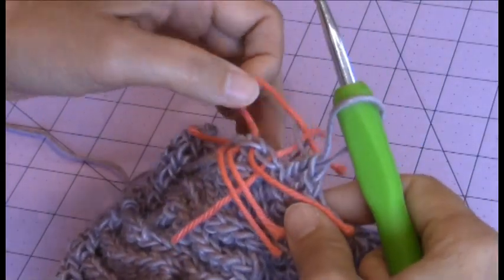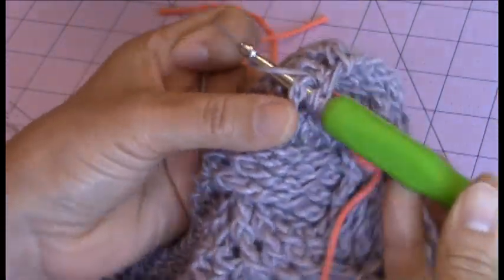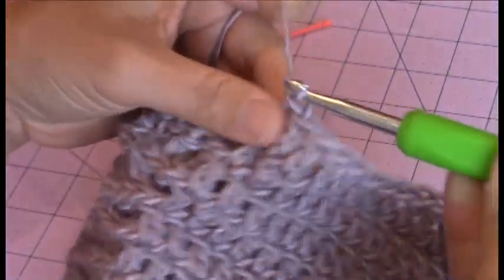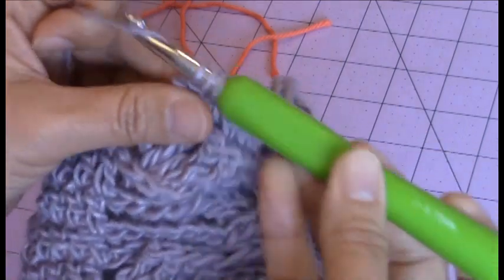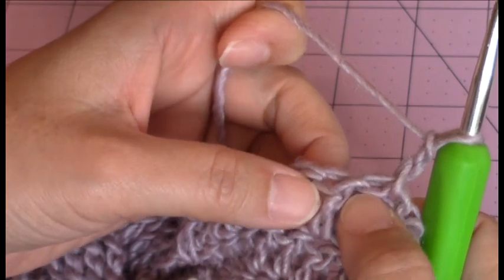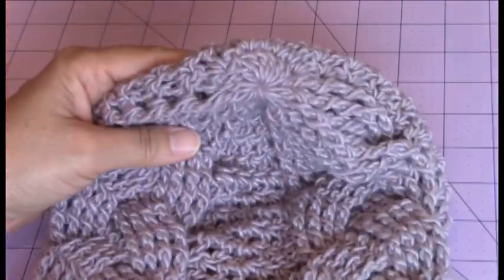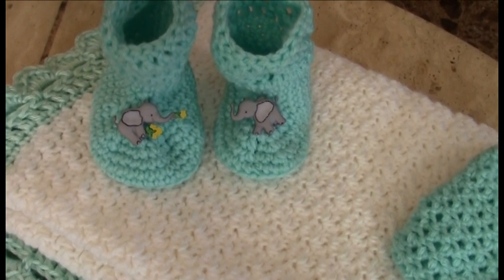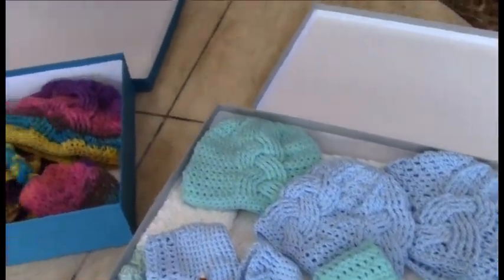Adult Crochet Braided Cable Beanie Hat Part 4 of 4 DIY Video Tutorial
This video tutorial will show you step-by-step how to make this gorgeous crochet adult braided cable beanie hat. Thank you very much!!